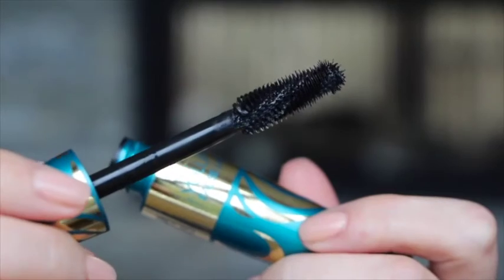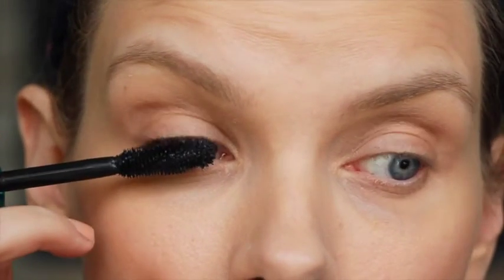A Model Recommends Max Factor Voluptuous False Lash Effect Mascara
Ruth Crilly, beauty vlogger from A Model Recommends, talks about the new Max Factor False Lash Effect Mascara: Voluptuous. The buildable formula and the special mascara brush makes your lashes looks fuller and thicker. More Max Factor UK videos

Max Factor products used in the video:
Max Factor Voluptuous False Lash Effect

This make-up video is a beauty vlog with Ruth Crilly from the YouTube Channel A Model Recommends about the Max Factor Mascara: Voluptuous False Lash Effect